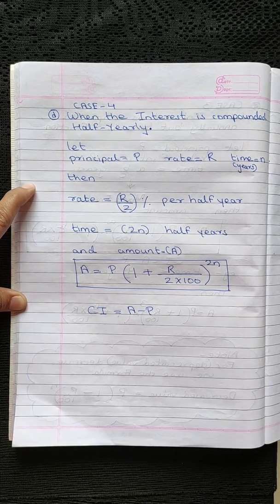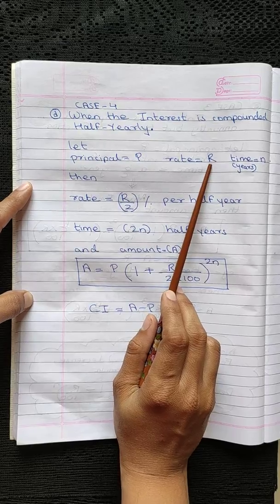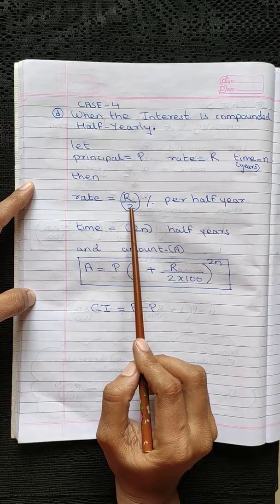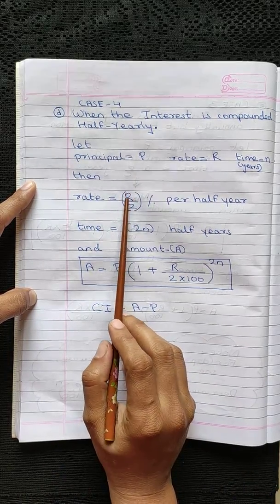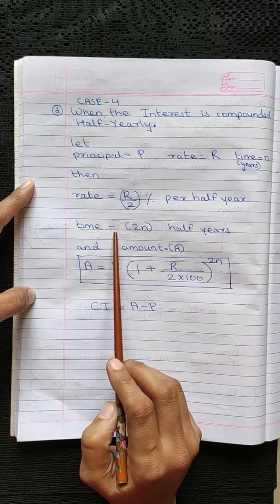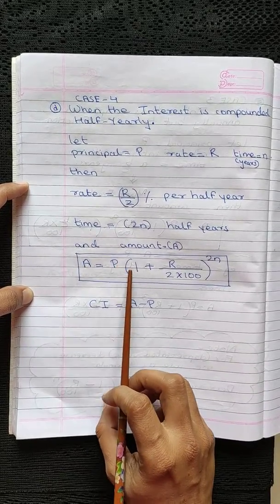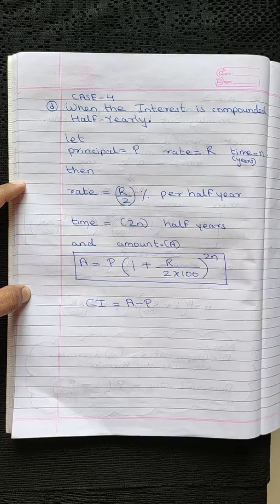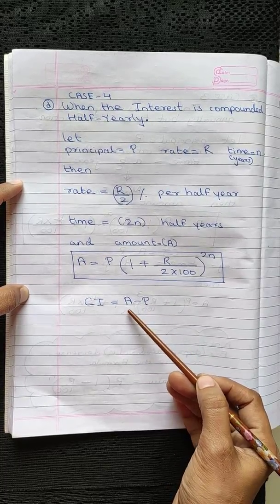Compound Interest - Part 4 ( To calculate Interest when it is compounded half yearly)